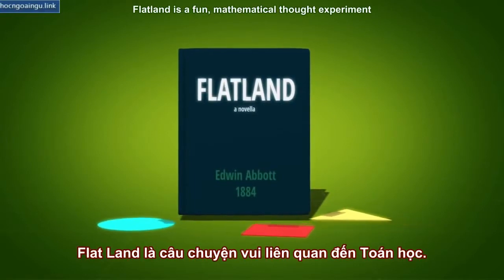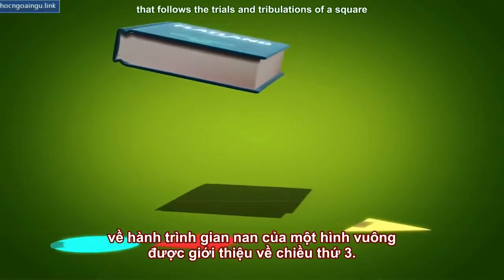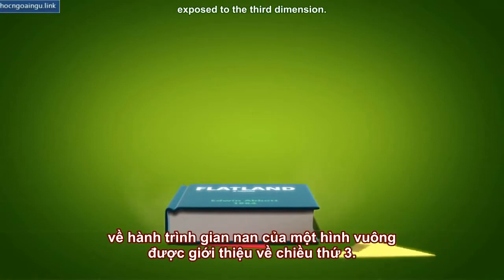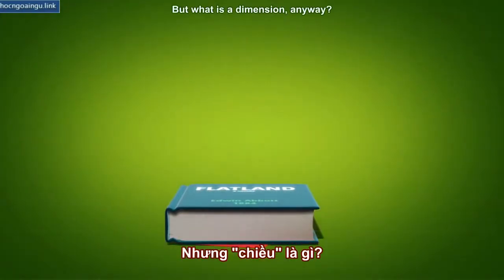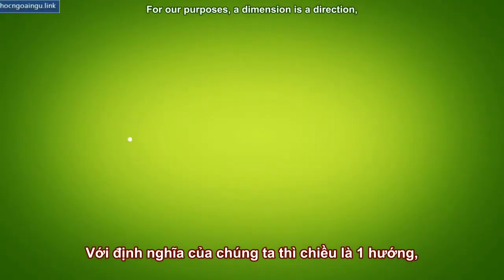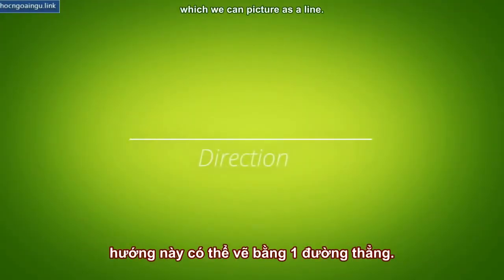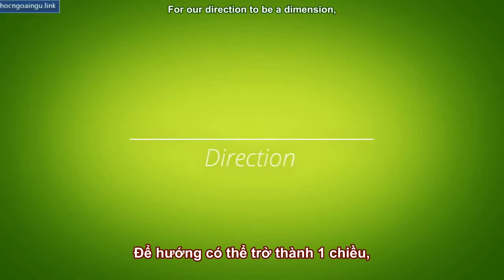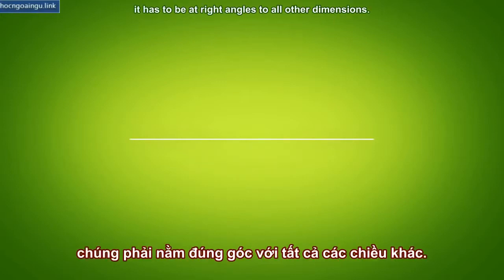111 TED Ed song ngữ Khám phá không gian đa chiều Alex Rosenthal và George Zaidan